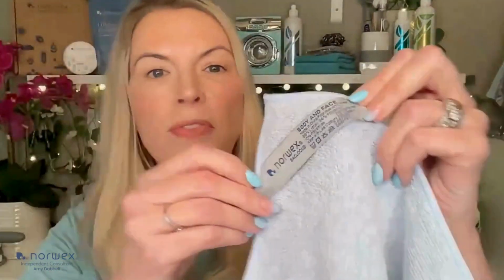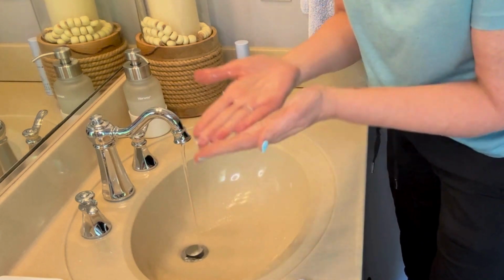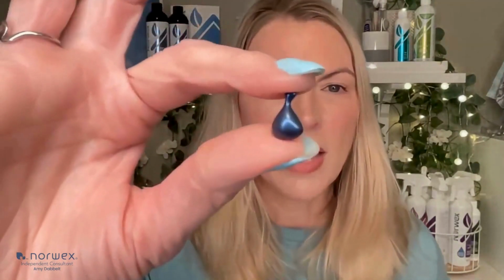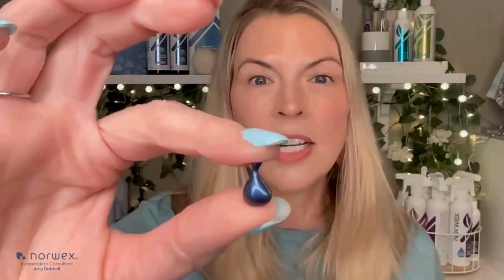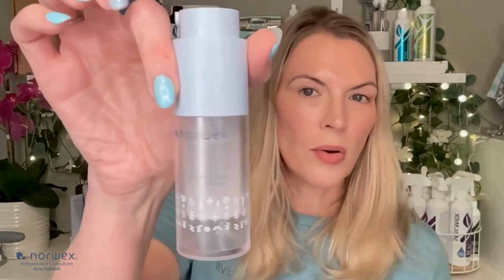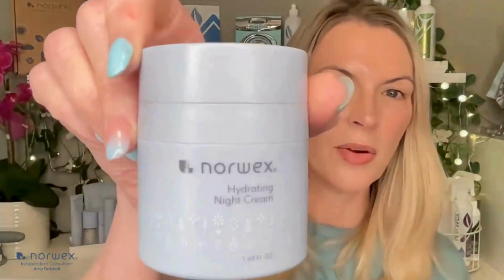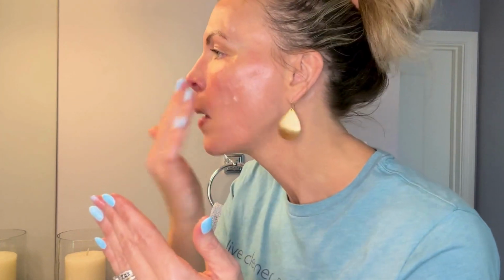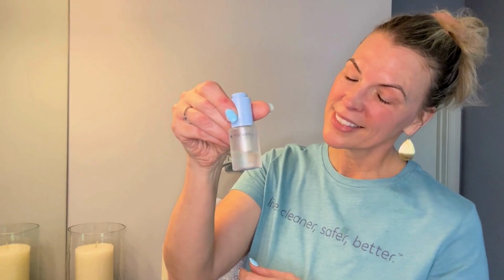Nighttime Skincare Routine ft. NEW Norwex Smoothing Bakuchiol Serum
🌙 Nighttime Skincare Routine with Norwex Products! 🌙
You can view any of the products in this video on my
Join me as I share my nighttime skincare routine featuring Norwex products. I start with the Body & Face Cloth, using only water to cleanse and exfoliate without harsh soaps. Next, I apply Norwex Cleansing Facial Powder to purify my skin, followed by the Smoothing Bakuchiol Serum for anti-aging benefits. After a short break, I use the Rejuvenating Serum and Renewing Eye Cream to hydrate and reduce signs of aging. Finally, I finish with the Detox & Restore Hydrating Night Cream to nourish and protect my skin overnight. 🌿✨

Watch the full routine and discover how these amazing ingredients work together for glowing skin. Sweet dreams! 😴💤